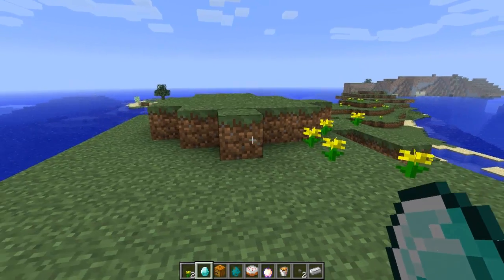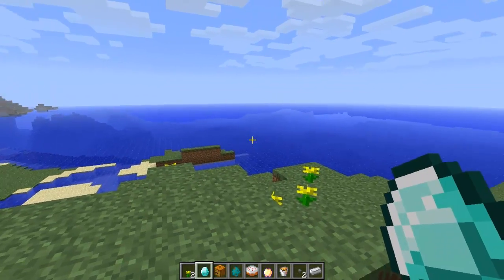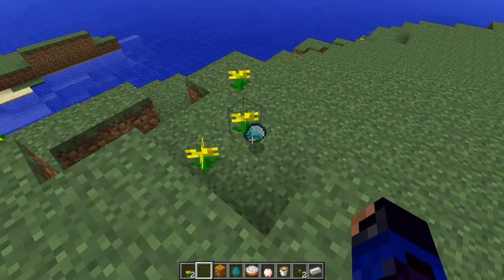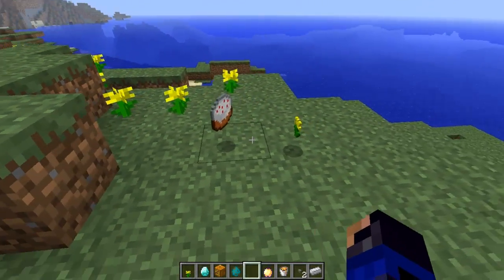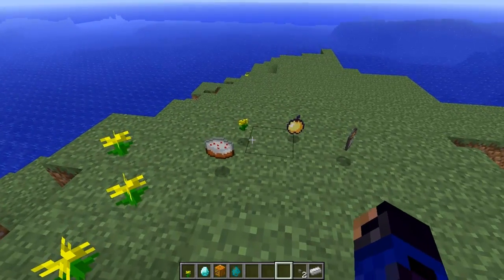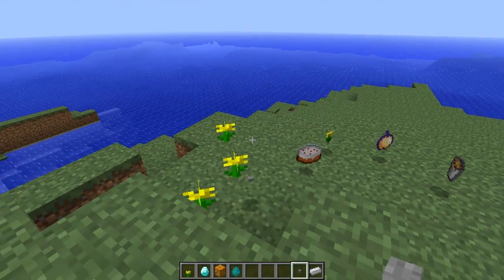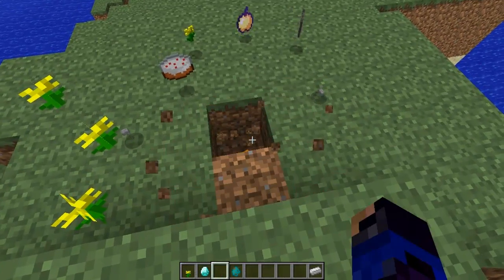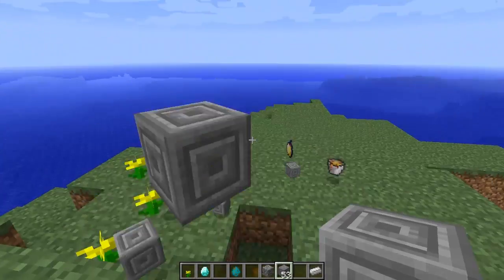Minecraft Nerblight 3D Items Mod Review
Link To Minecraft Forums